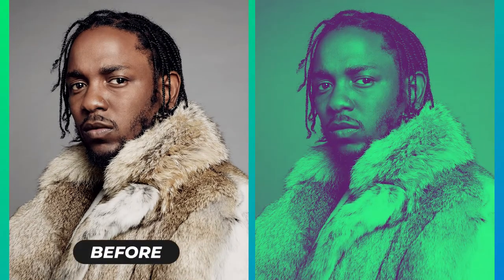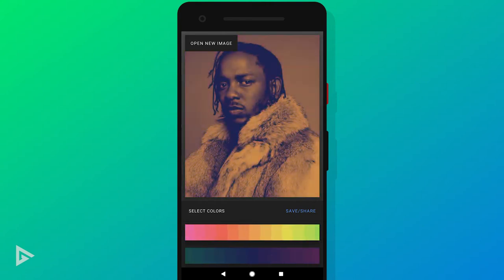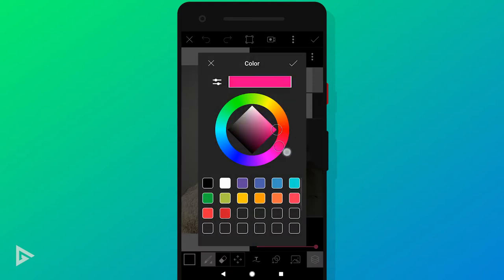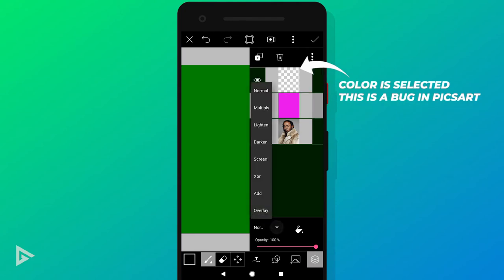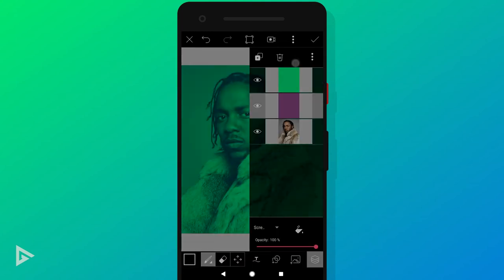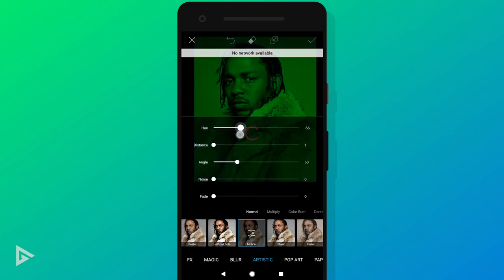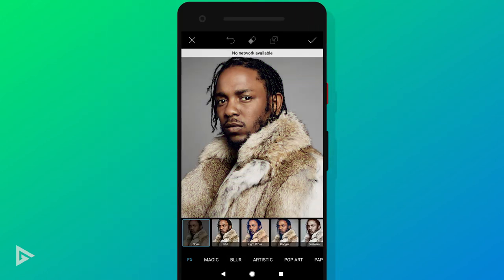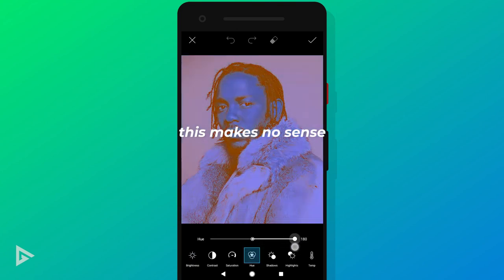Create Spotify Style DUO-TONE Effect on Your Phone! | Tutorial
In Today's video we'll be creating the Spotify style DuoTone effect in PicsArt. I will be showing you 3 different ways you can achieve this effect inside of PicsArt. There are multiple apps on the Play Store that can create this effect in seconds but non of them allows you to freely select the colors you want, which is why we are using PicsArt so we have full control over our color choice.

(づ￣ ³￣)づ

(づ￣ ³￣)づ

Timestamps:
[0:05] Final Effect Preview
[0:16] Other Apps that can do this
[0:20] Recommended App other then PicsArt: "DuoTone Effect"
[0:40] Importing Your Image
[0:50] Effect Method #: Blending Options
[1:25] The Problem with this method & how to fix it
[1:41] How do make DuoTone effect in Photoshop in 5 Seconds
[1:46] Effect Method #2: Motion Effect inside Artistic
[2:11] The Problem with this method & how to fix it
[2:32] Effect Method #3: Built-in DuoTone Effects
[2:41] The problem with this method & why it can't be fixed
[3:04] Bloopers & Outtakes

(づ｡◕‿‿◕｡)づ

- Grabster 🔥